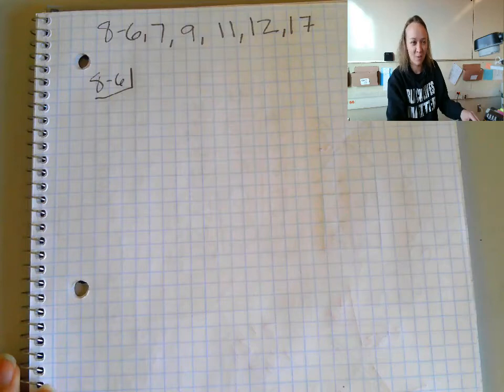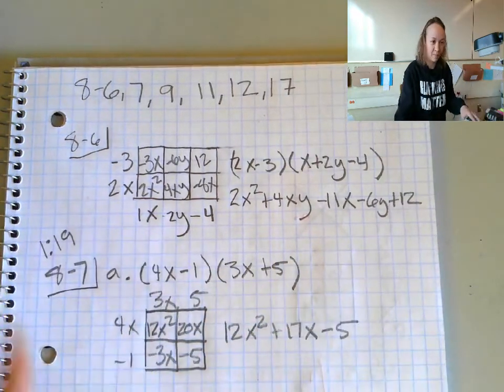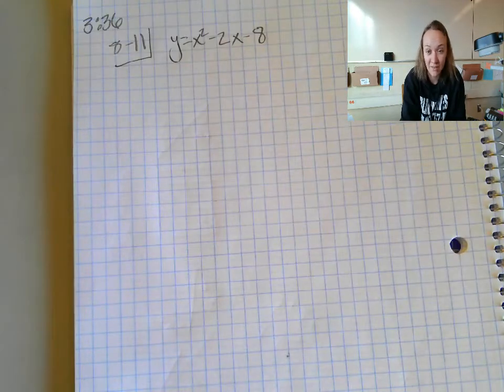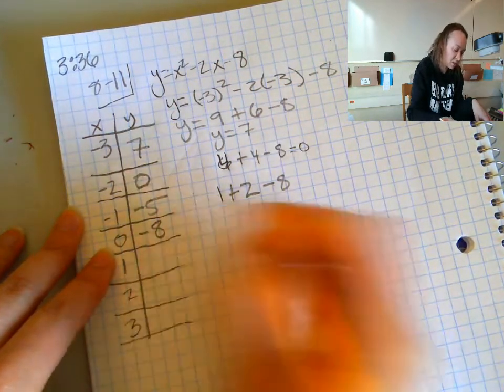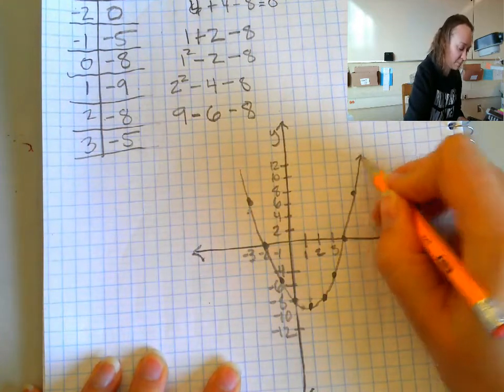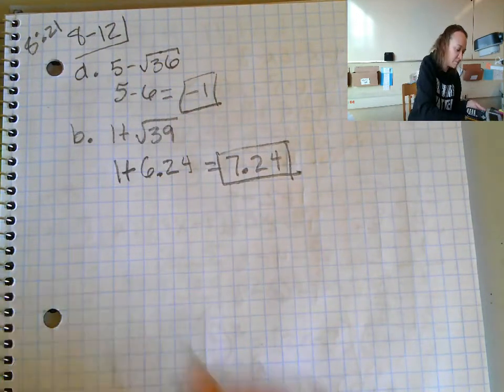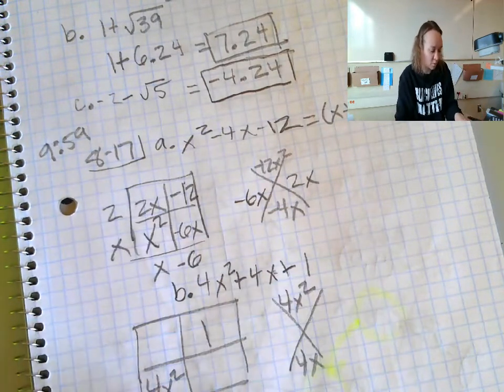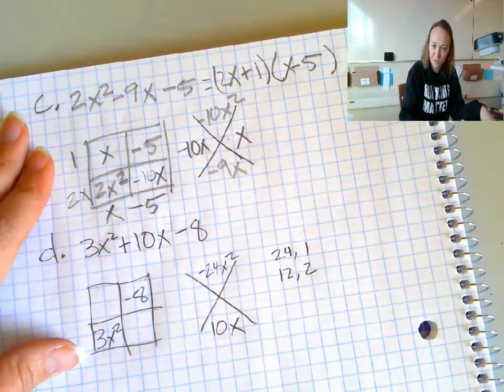Problem set worked out
8-6 @0:05
8-7 @ 1:19
8-9 @ 2:28
8-11 @ 3:36
8-12 @ 8:21
8-17 @ 9:59